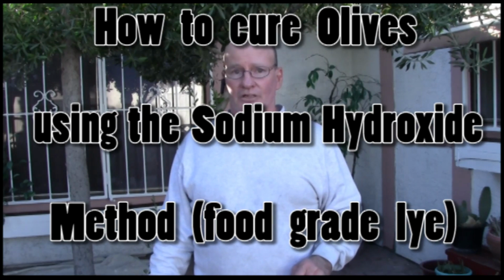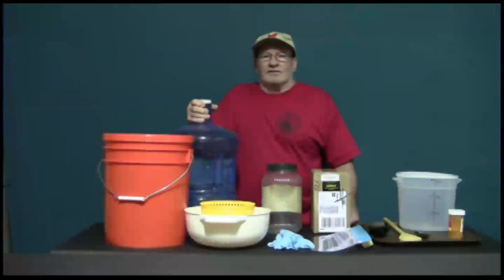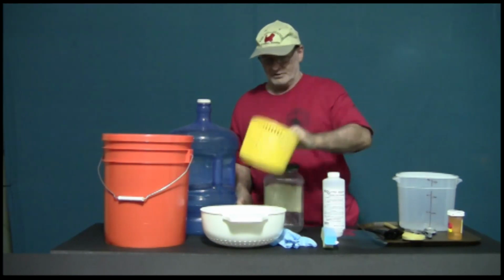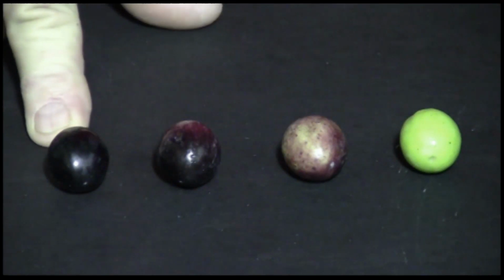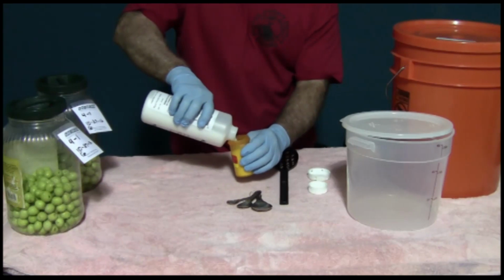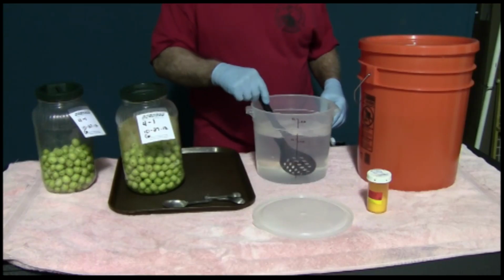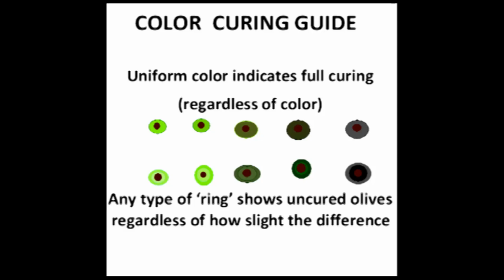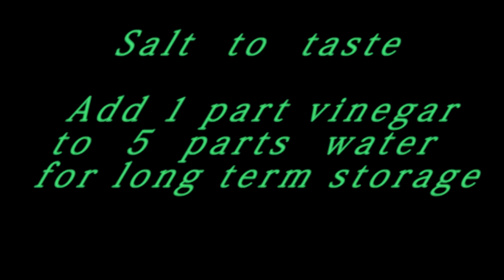Curing Olives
Shows how to cure olives from picking them to salting them after being
cured